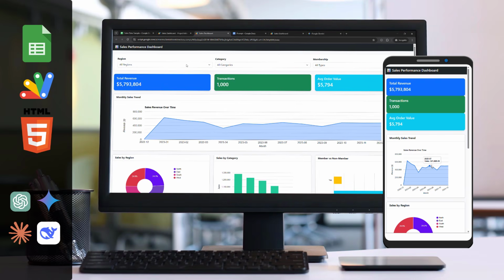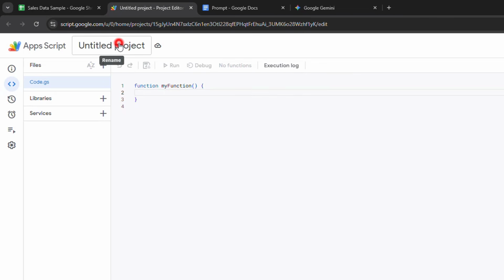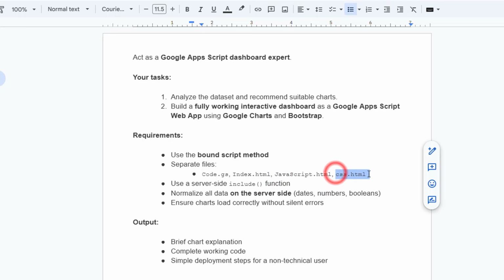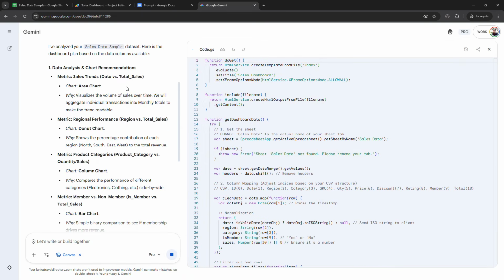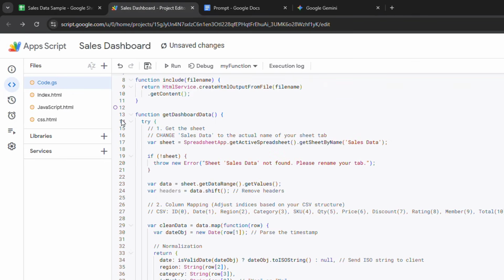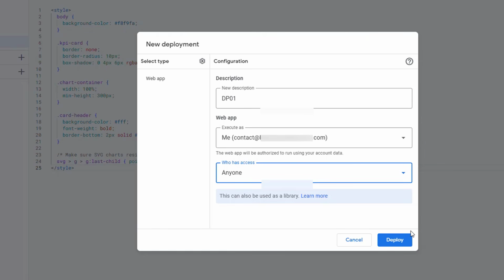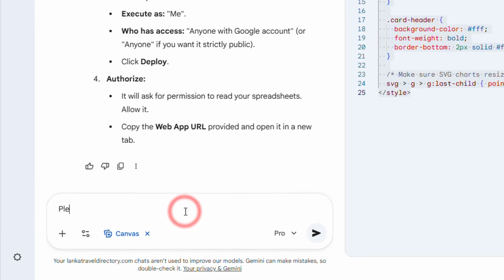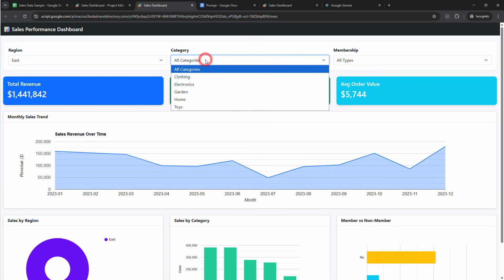Build a Google Sheets Dashboard Web App with AI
Stop sharing messy spreadsheets! 🚀 Learn how to turn your Google Sheets data into a professional, mobile-friendly Web App Dashboard using AI—no coding required.

In this tutorial, I’ll show you how to bypass the limitations of standard charts and expensive BI tools like Tableau or Power BI. Using a simple AI prompt and Google Apps Script, we will build a custom, interactive dashboard that runs 100% free on Google’s servers.